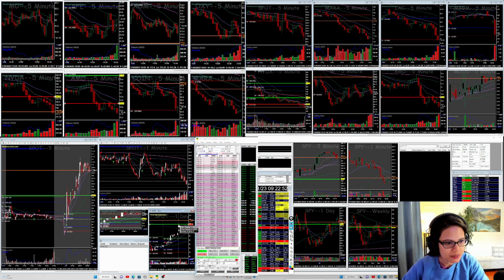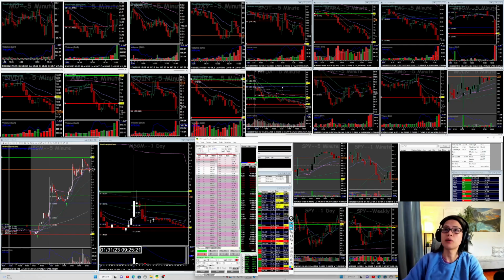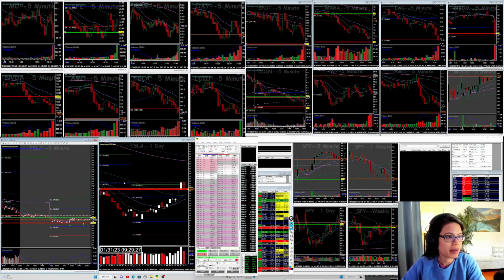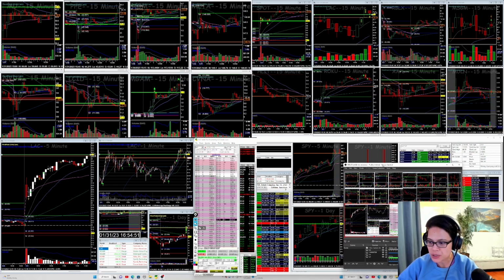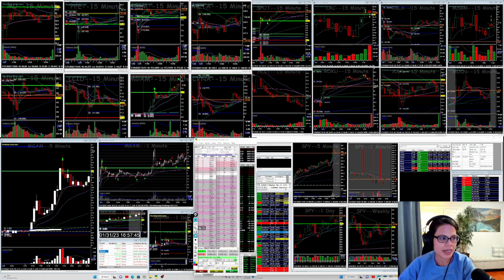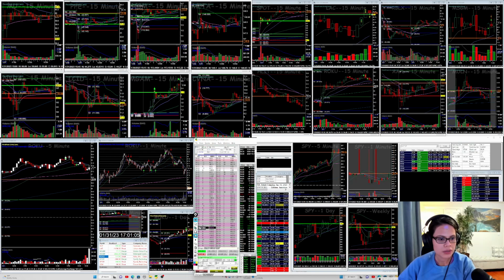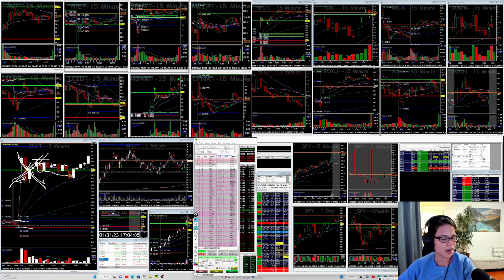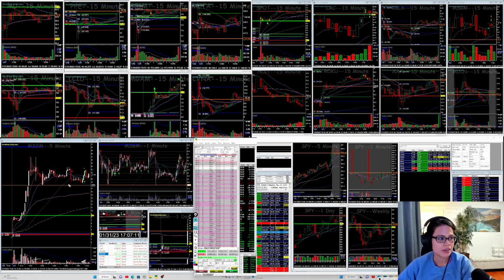Strategy for range bound day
$MSGM top gainer in the market!! Gap up to 800++%